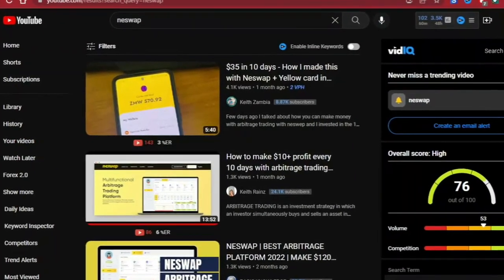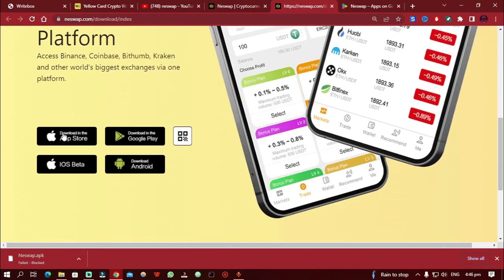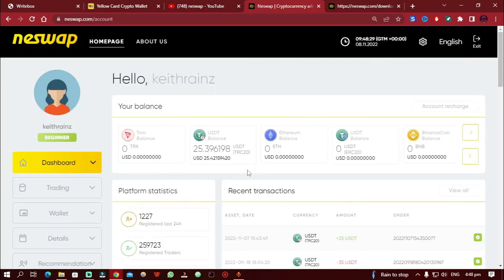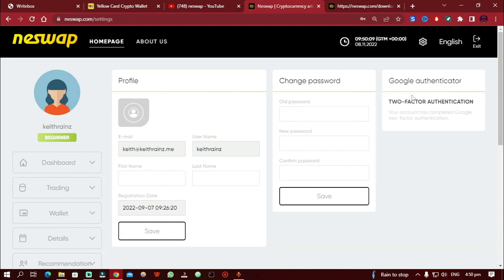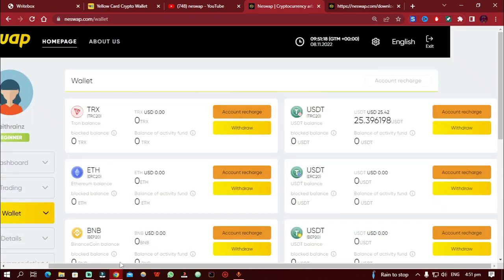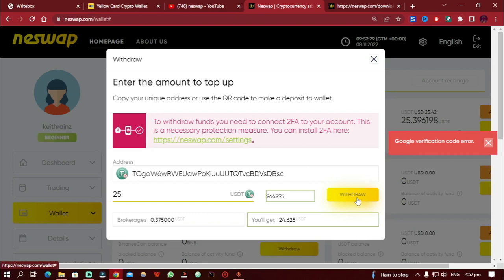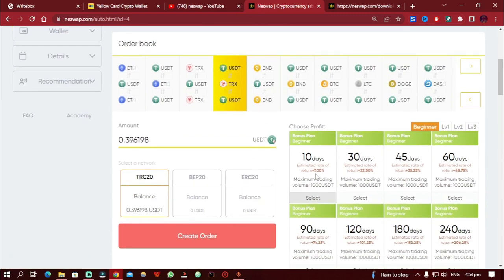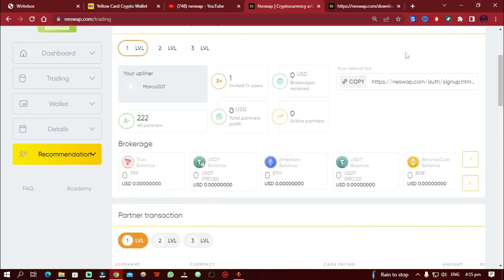Neswap New Updates - Find out what's new in this arbitrage trading platform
The forex broker I have been using since 6years ago Neswap cooperate with 31 exchanges, data backtesting, powerful technology and robot automatic trading. The cryptocurrency market offers a large number of currency exchange transactions in which people can trade and earn the difference in exchange rates. However, the price of a particular currency can also vary due to many factors, such as demand for certain currencies, politics, competition between exchanges, etc.

Our company's products can be used in both directions, one is personal mode and the other is automatic mode. The original intention of our company is to bring investors financial security and stable income.